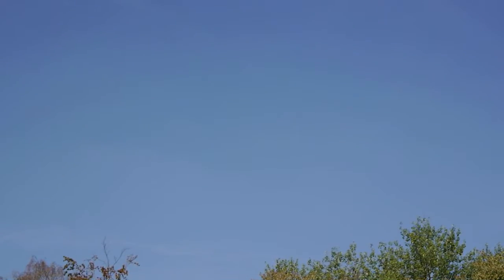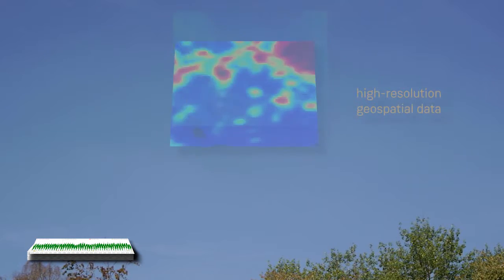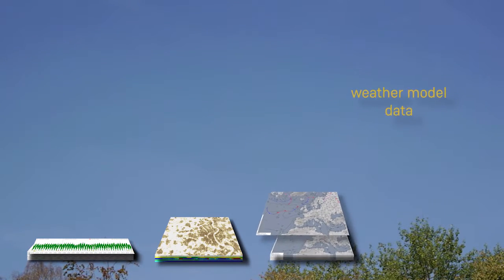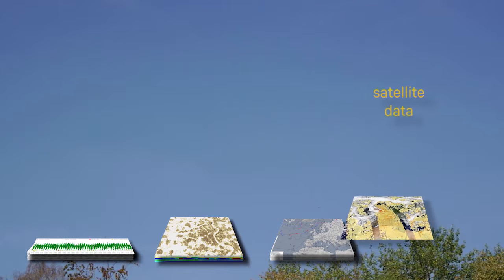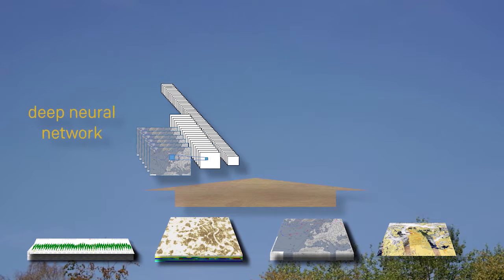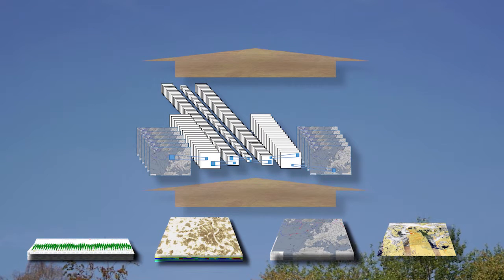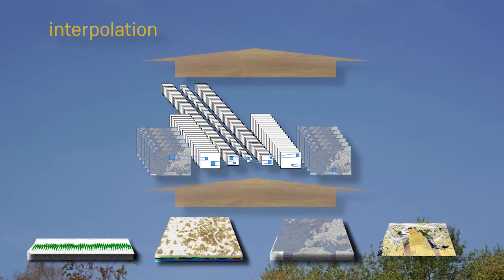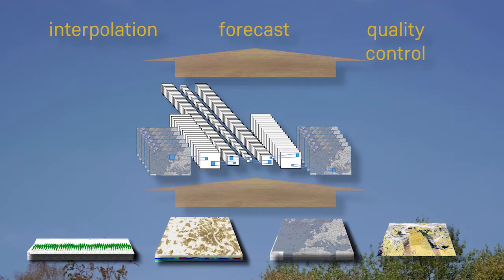IntelliAQ trailer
Brief description of the ERC funded IntelliAQ project addressing global air quality issues with deep neural networks